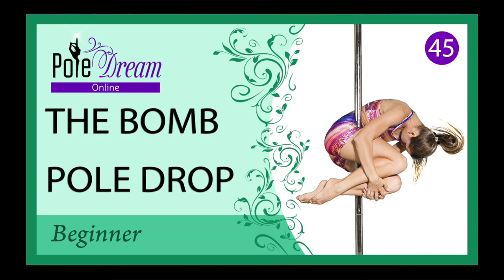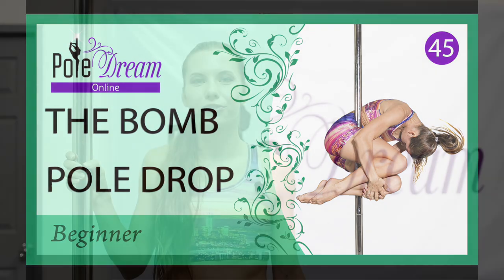45 - The Bomb pole drop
The Bomb pole drop. Pole Dance drop Bomb.

🎁Get 20 free Pole Dance video tutorials!